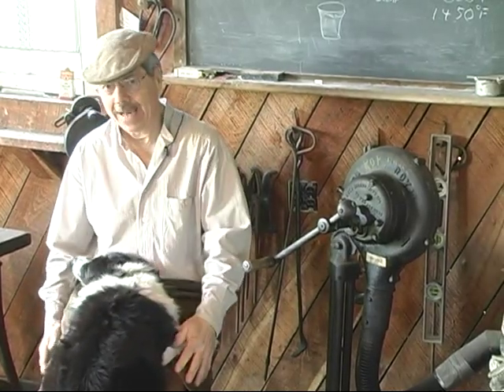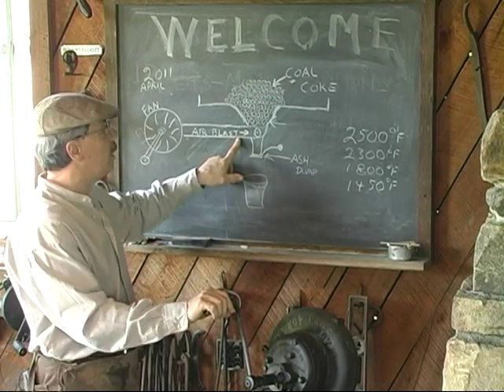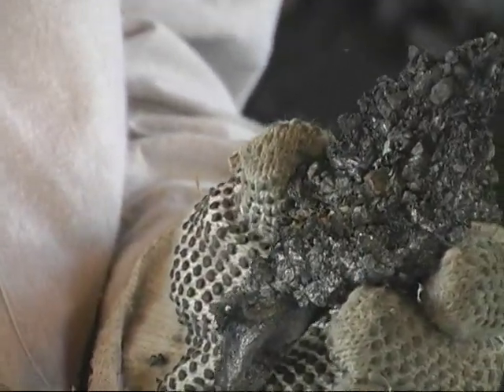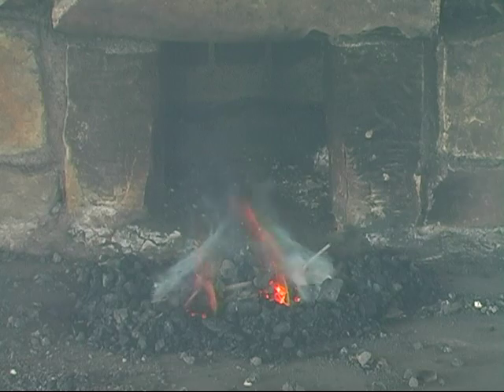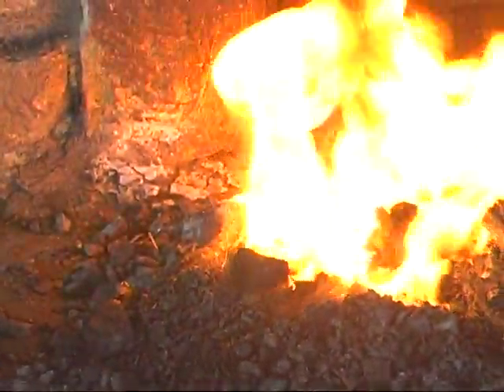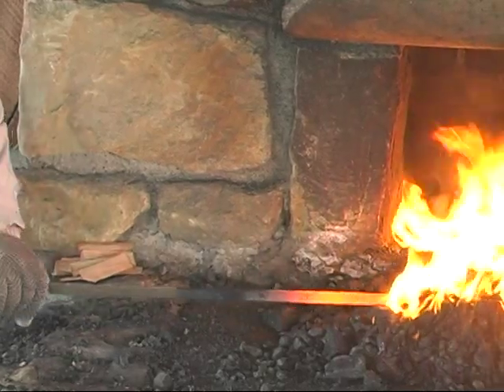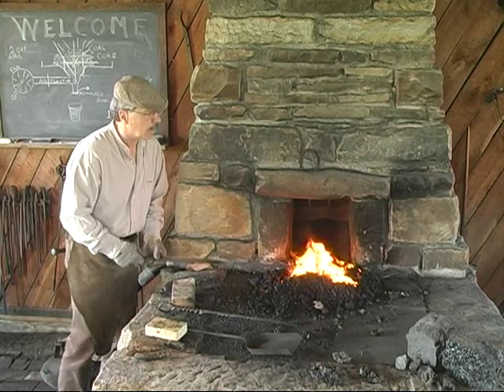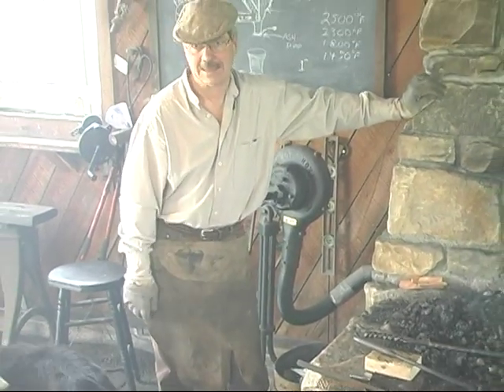Blacksmith Basics 2 preview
This preview is from the one hour video, Blacksmith Basics 2, sequal to Blacksmith Basics. It is the eigth video in the series "Blacksmithing with Bob Rupert".  It shows you how to start a coal fire and how to heat a piece of metal stock in a traditional blacksmith shop.